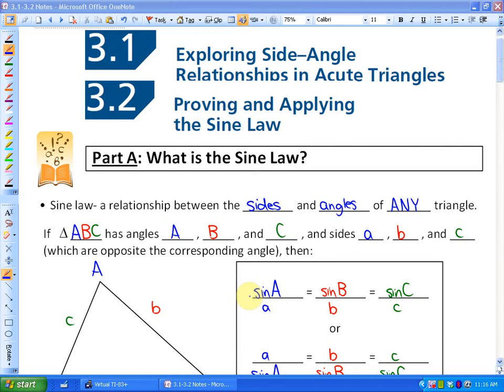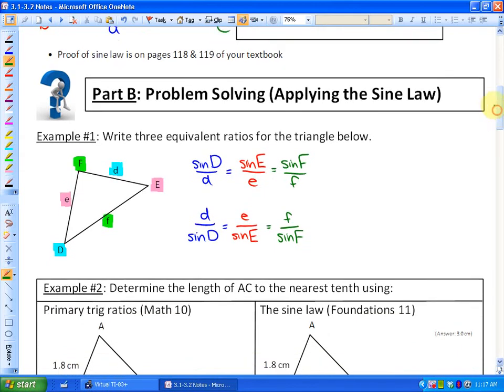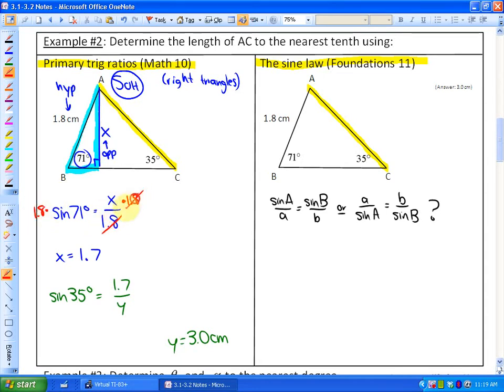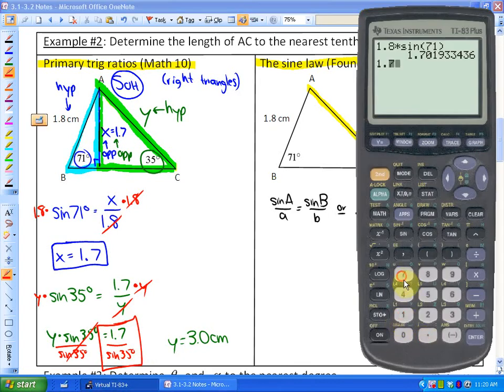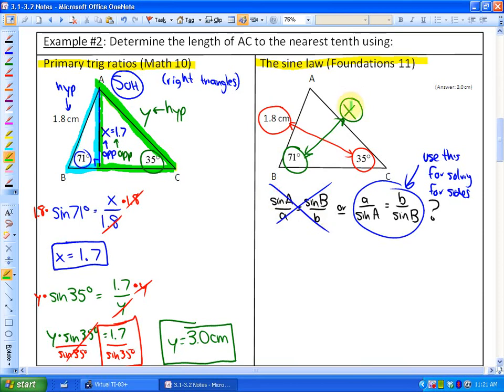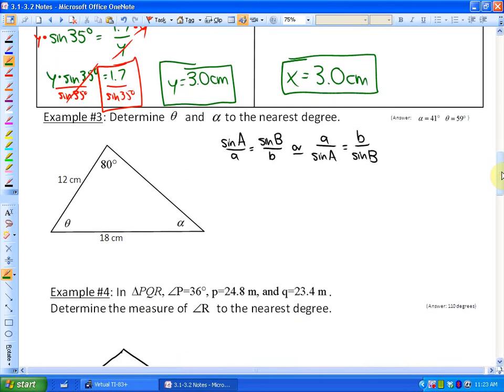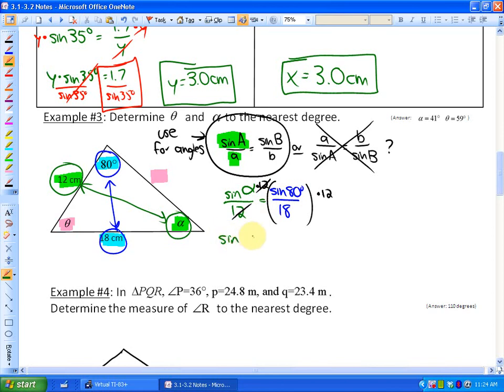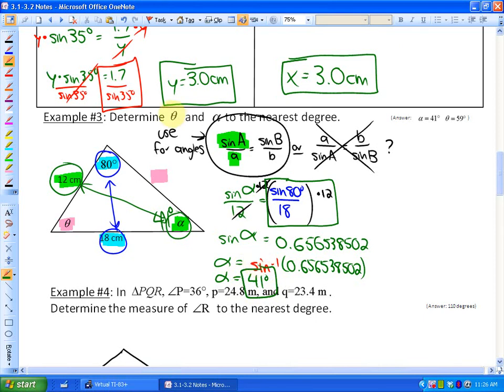3.1-3.2: lesson 1, examples #1-3 (The Sine Law)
The Sine Law